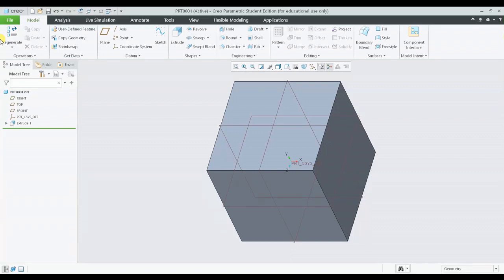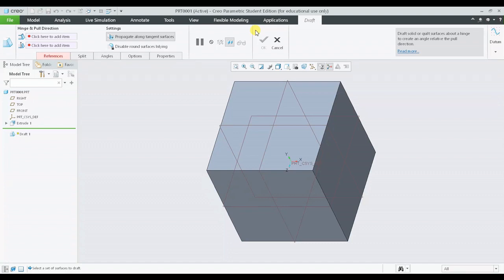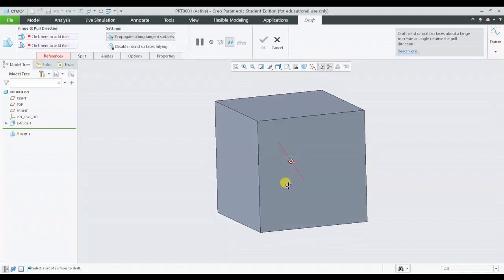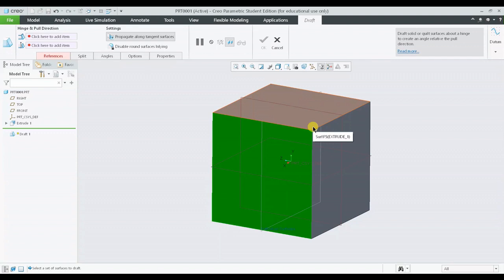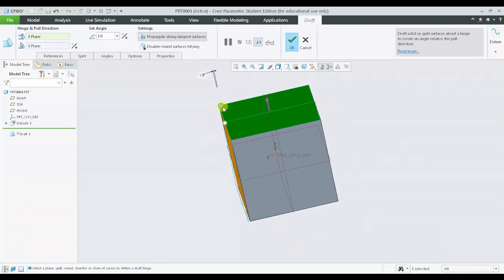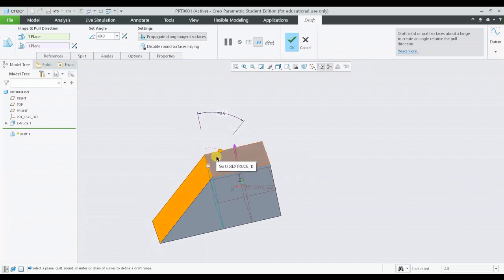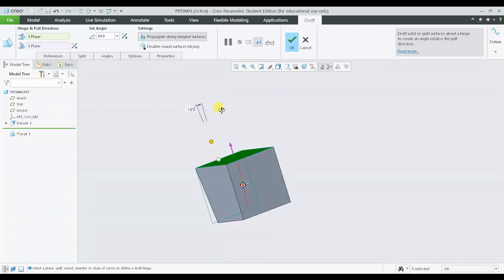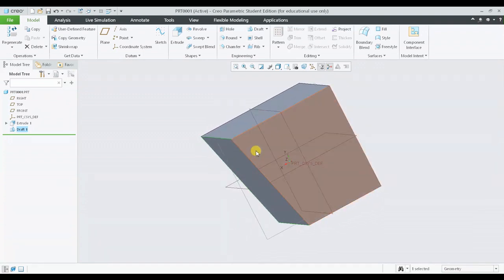Create a Draft in Creo Parametric